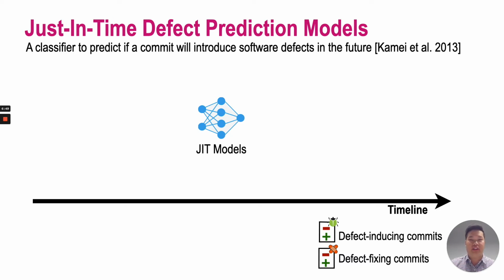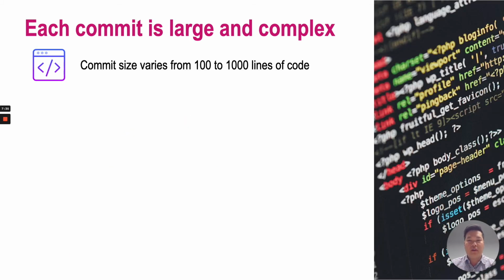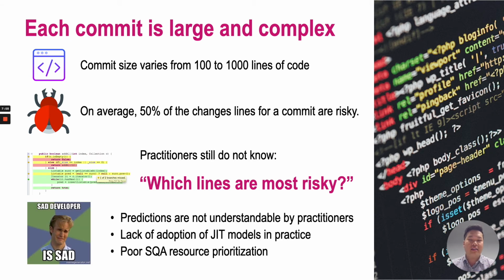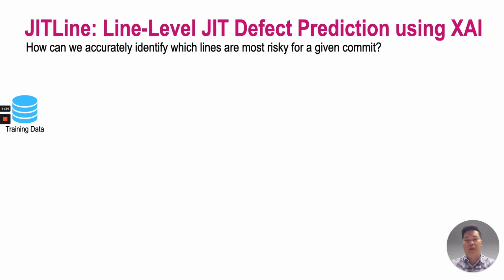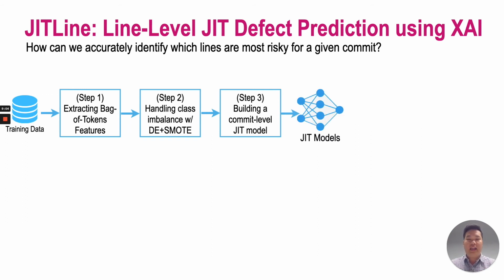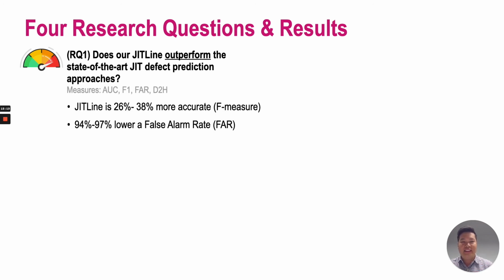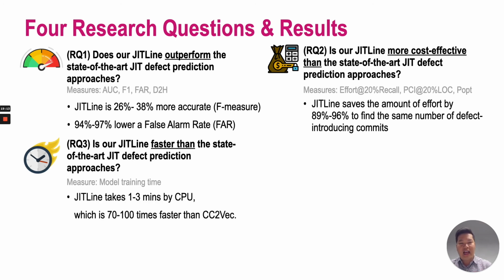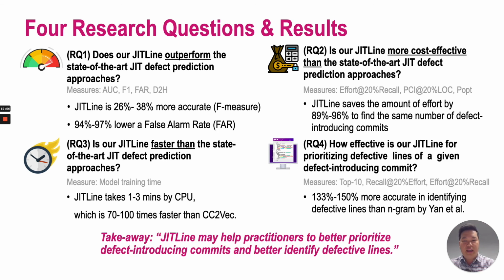JITLine: A Simpler, Better, Faster, Finer-grained Just-In-Time Defect Prediction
Abstract: A Just-In-Time (JIT) defect prediction model is a classifier to predict if a commit is defect-introducing, to help developers prioritize their limited Software Quality Assurance resources on the most risky commits. Recently, CC2Vec---a deep learning approach for Just-In-Time defect prediction---has been proposed. However, CC2Vec requires the whole dataset (i.e., training + unseen) for model training, which does not mimic the realistic model training scenario. Our replication study shows that, after excluding the unseen dataset for model training, the F-measure of CC2Vec is decreased by 38.5% for OpenStack and 45.7% for Qt, highlighting the importance of considering realistic model training scenario for Just-In-Time defect prediction. In addition, CC2Vec cannot perform fine-grained predictions at the line level (i.e., which lines are most risky for a given commit). In this paper, we propose JITLine---a Just-In-Time defect prediction approach for predicting defect-introducing commits and identifying lines that are associated with that defect-introducing commit (i.e., defective lines). Through a case study of 37,524 commits from OpenStack and Qt, we find that our JITLine approach is 390\%-475\% more accurate, 22\%-57\% more cost-effective, 70-300 times faster than the state-of-the-art approaches (i.e., CC2Vec and DeepJIT) and the fine-grained predictions at the line level by our approach are 100\% more accurate than the baseline NLP approach. Therefore, our JITLine approach should be considered for prioritizing defect-introducing commits and identifying defective lines.

Chanathip Pornprasit, Chakkrit Tantithamthavorn, JITLine: A Simpler, Better, Faster, Finer-grained Just-In-Time Defect Prediction, International Conference on Mining Software Repositories (MSR).